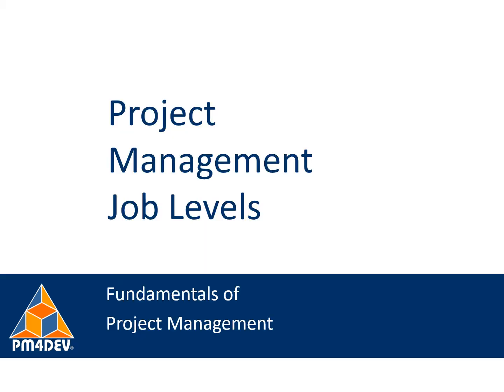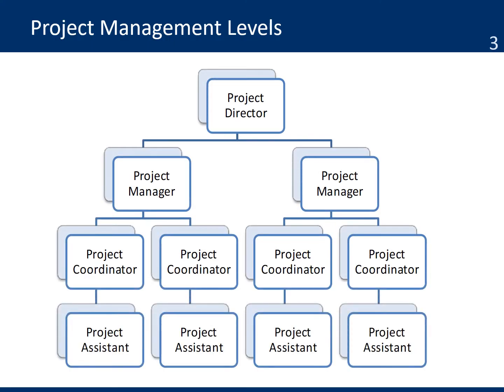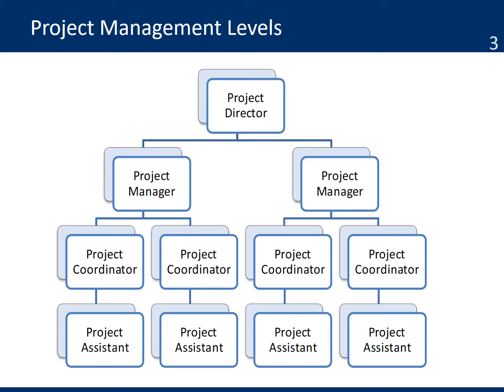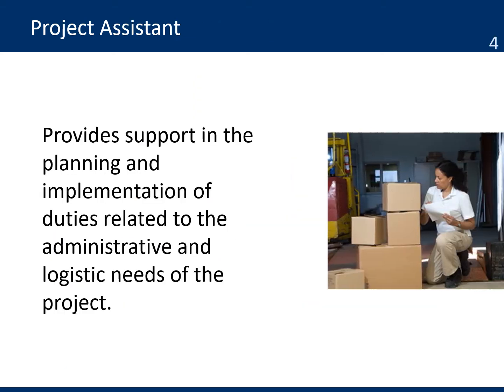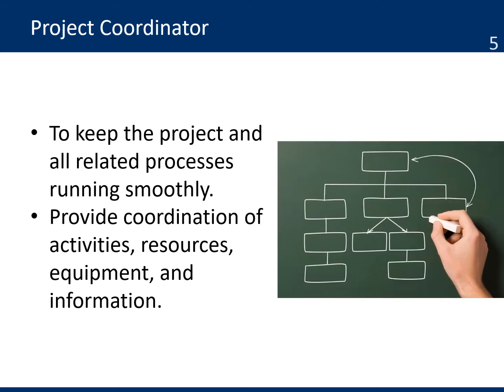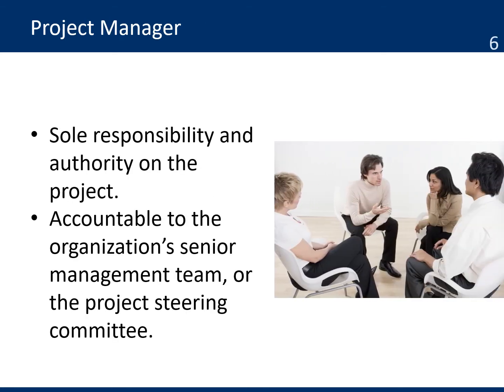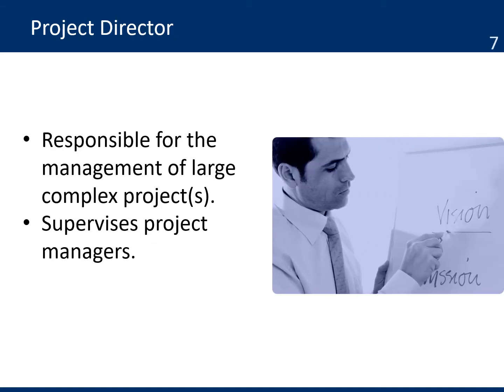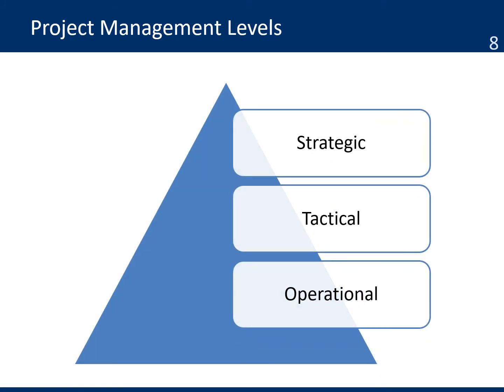FPM 4-8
FPM PM Job Positions